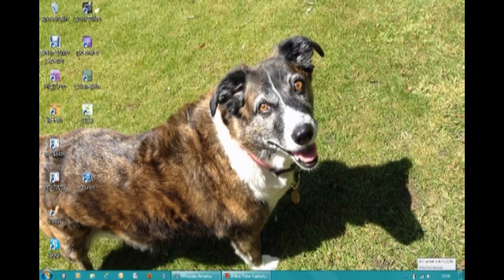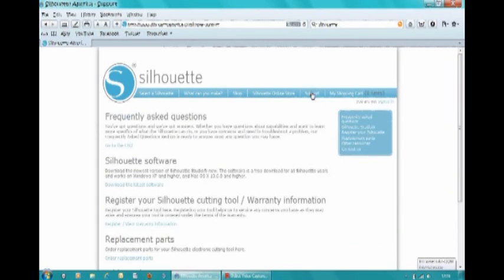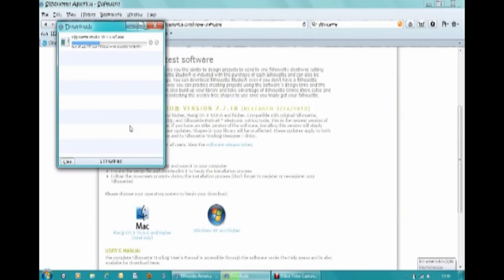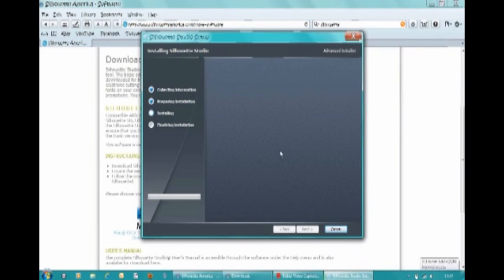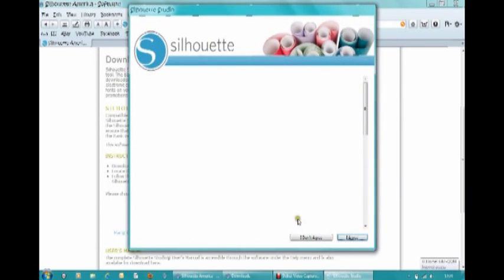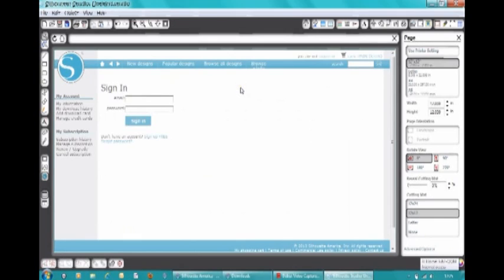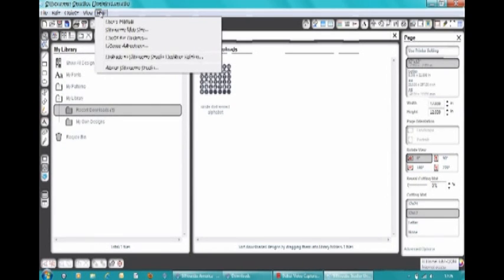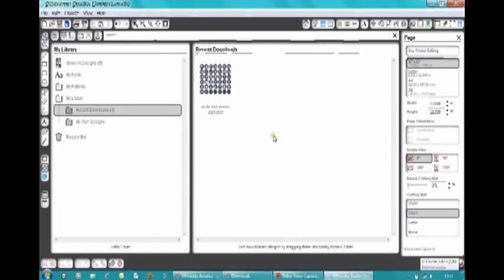Silhouette - How to Install the Design Software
Hi guys, here is a bank holiday special for you, a little extra video showing you how to install your silhouette design software onto your computer either if you have a pc crash, like me, or if you are new to silhouette. I hope you find it helpful and would love to hear your comments, have a great bank holiday, Amanda :-)